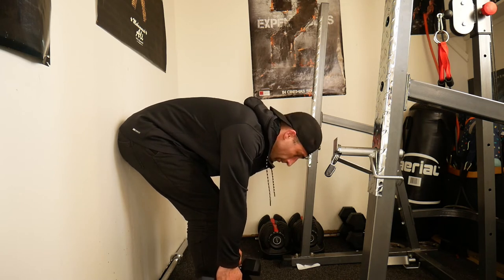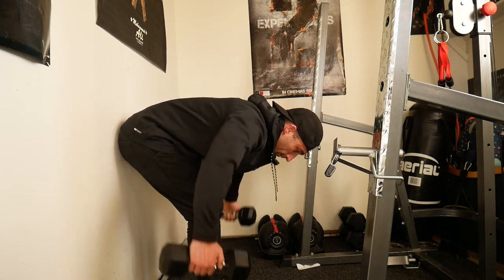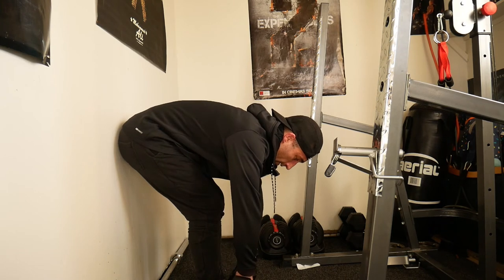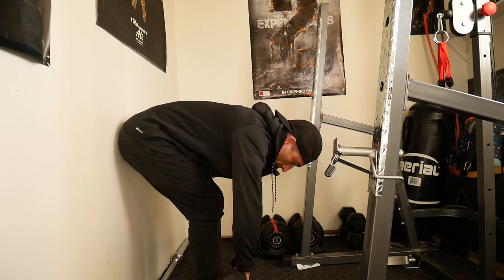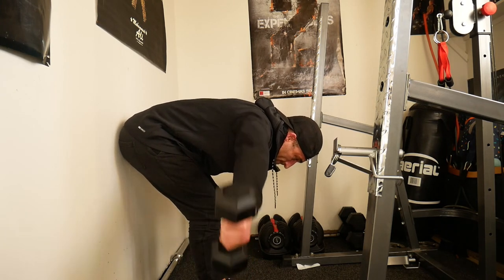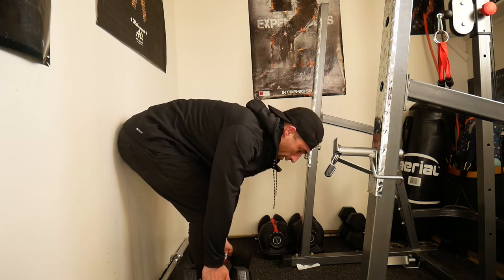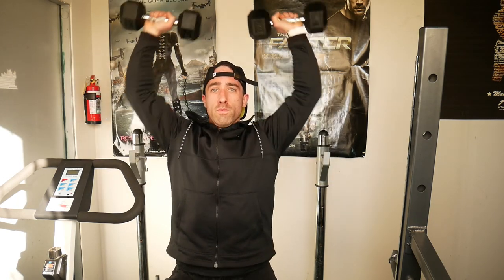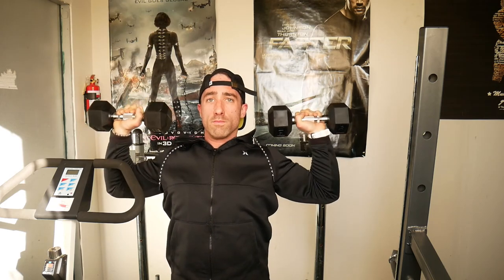My Tips For The Main Shoulder Exercises